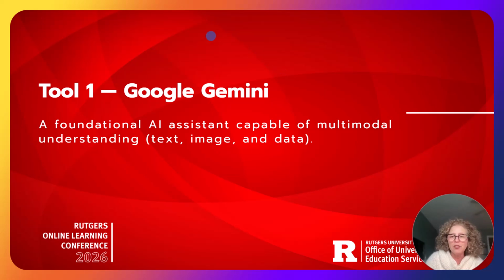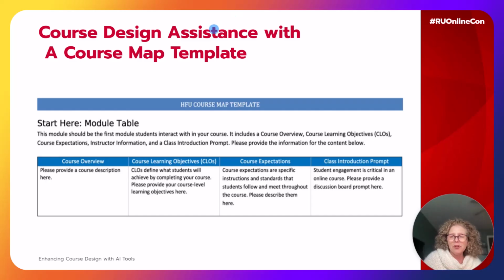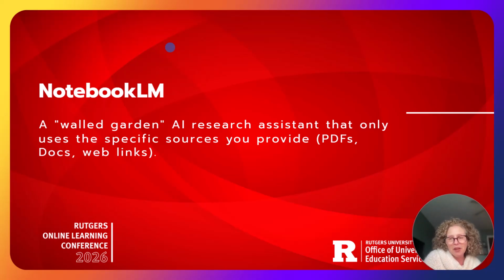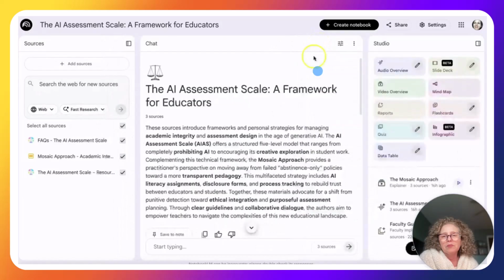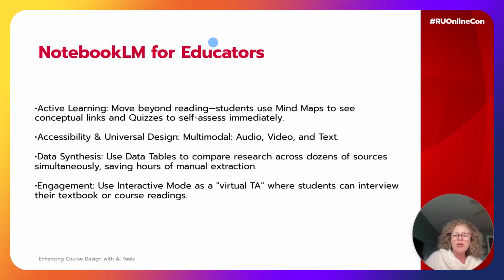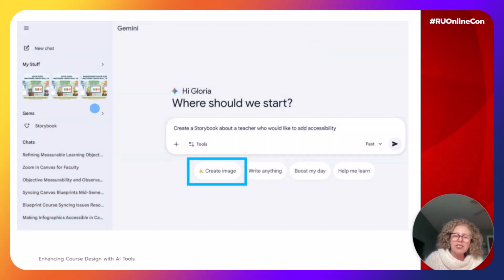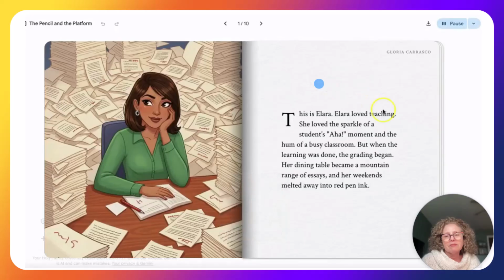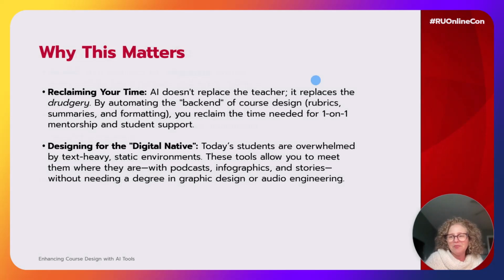Designing Dynamic Course Content with Google AI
Gloria Carrasco